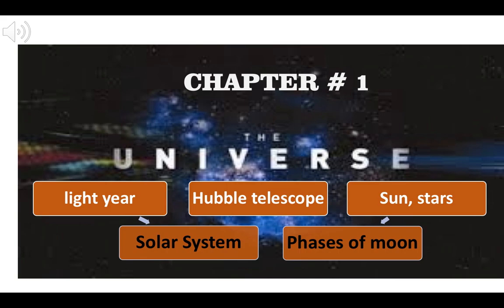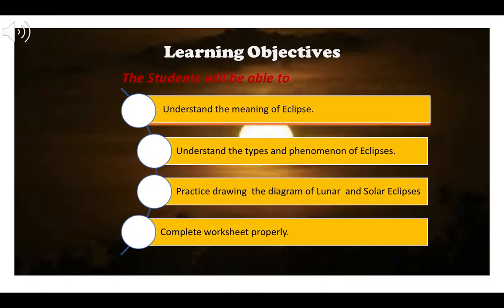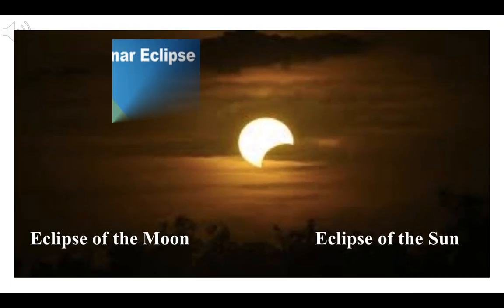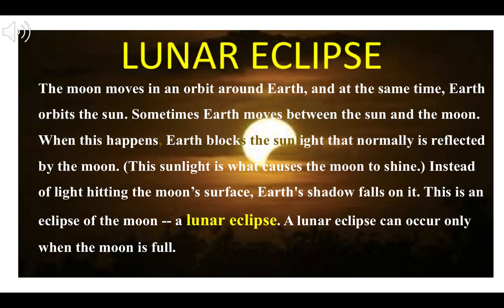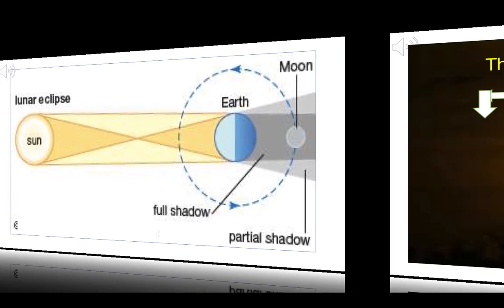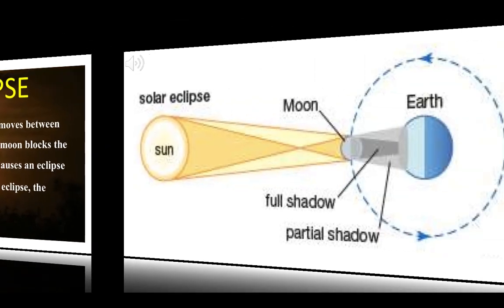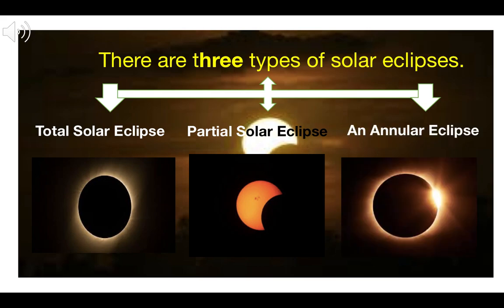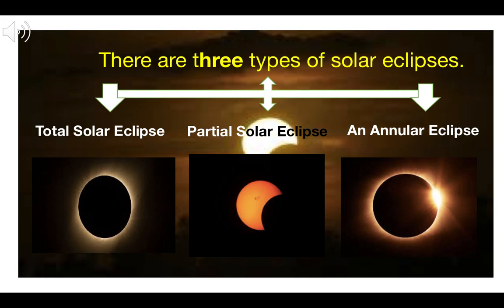Eclipses for grade 8